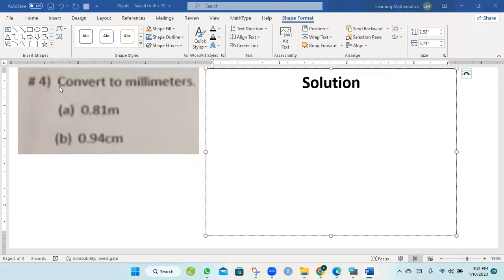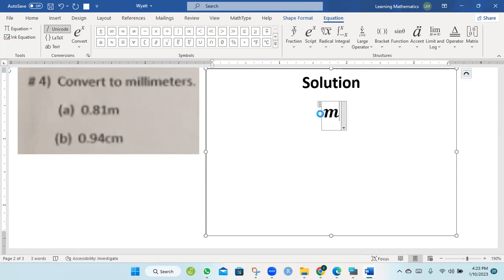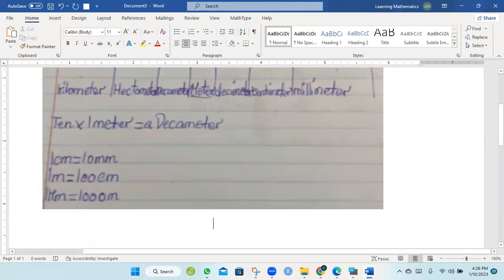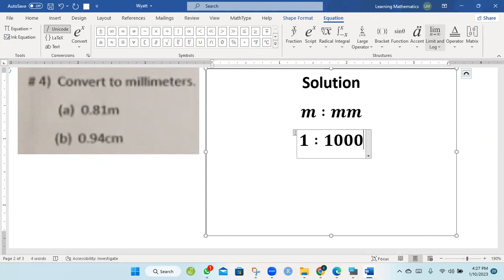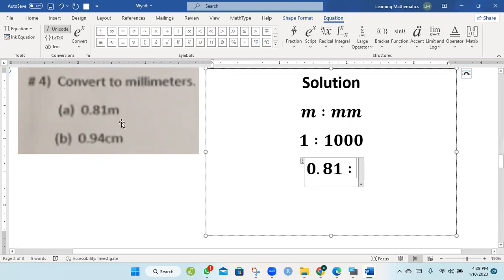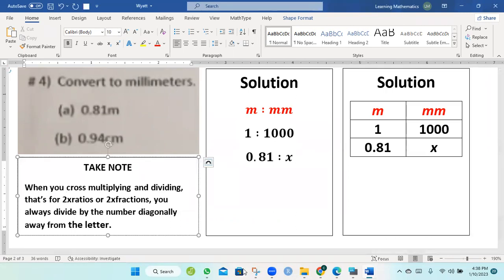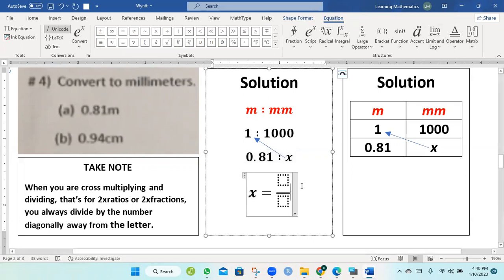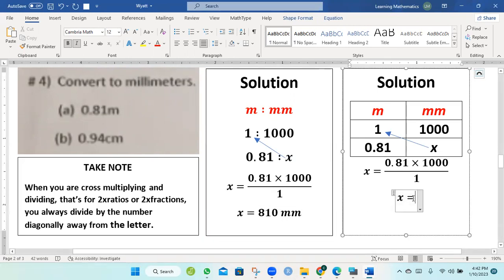Conversion Part 1